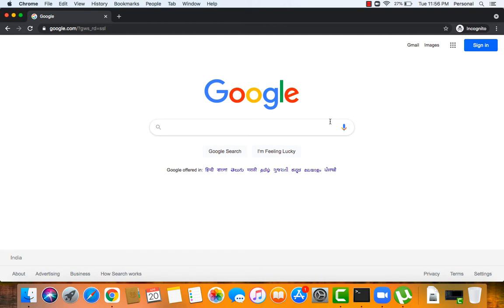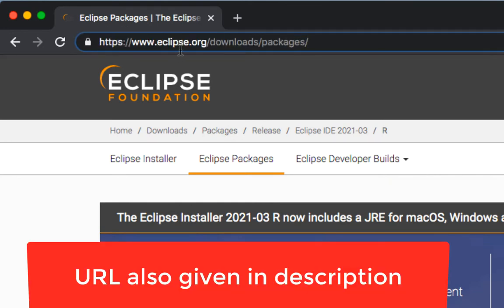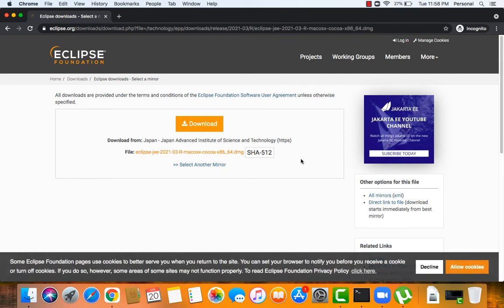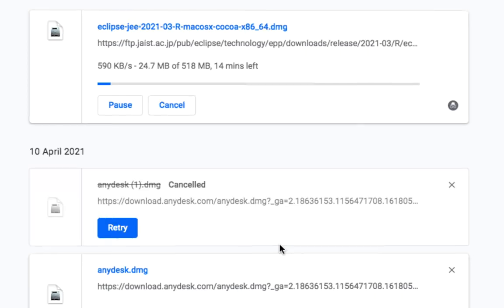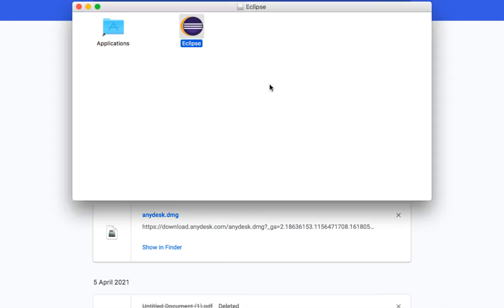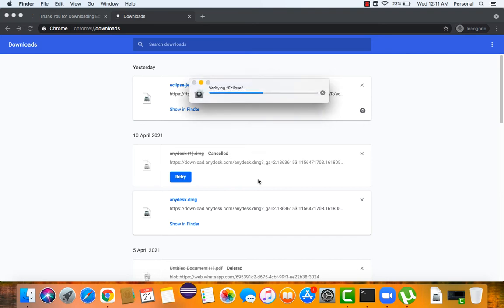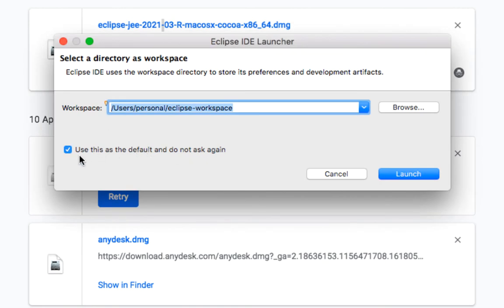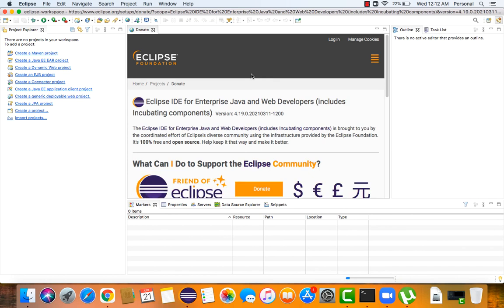How to install Eclipse IDE on MacBook?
Install Eclipse - Java IDE on mac